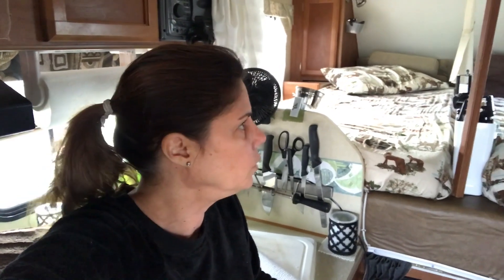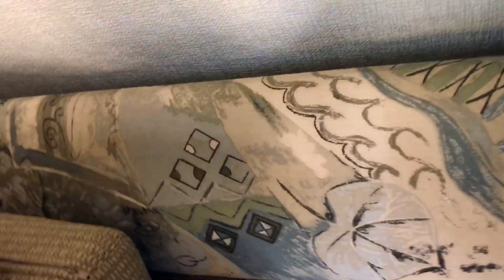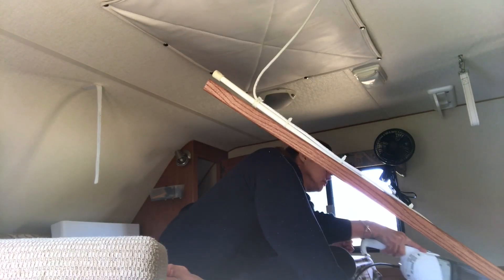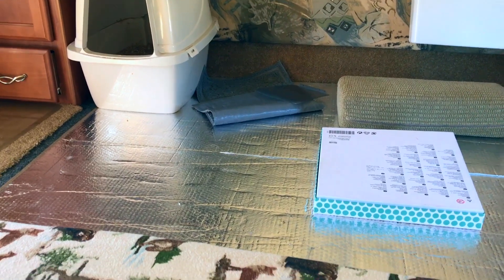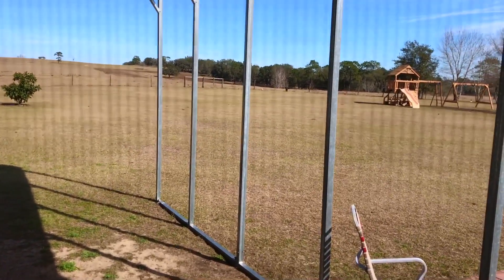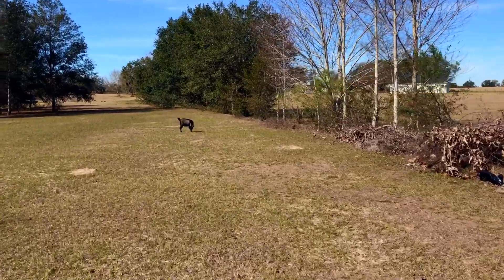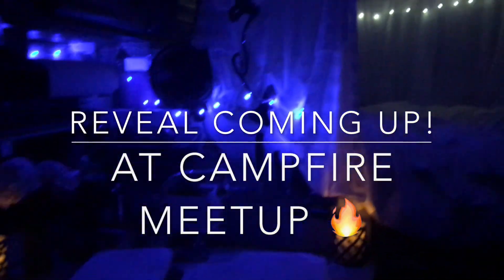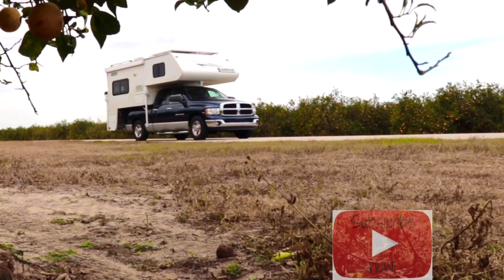RV DREAMY BEDROOM & OH NO! HE'S BACK ???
Getting ready for the Campfire Meetup , so I am taking over the Truckcamper Bedroom . It makes for a cozy , dream bedroom and it's all mine for now, until a surprise visitor comes by  ...

PRODUCTS SHOWN :
Kingso 6pk LED String Lights

(New Posts Coming Soon, Sorry I fell Behind)

You can follow my SimplyRVing Facebook and please like the page when you are there for all new updates

YOU CAN NOW SEND ME MAIL :
SimplyRVing C/O Lidia Soler
2659 E Gulf To Lake Hwy #106

Lucid By Agst
Sunny Harmonica By Jonas Elander